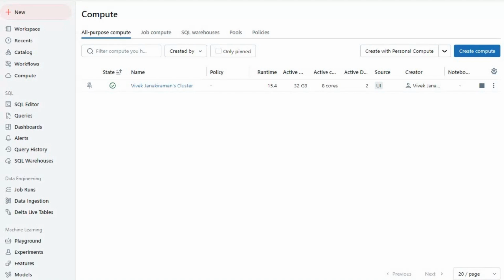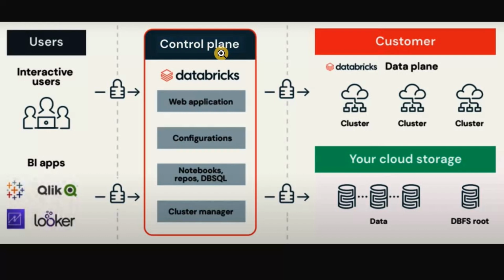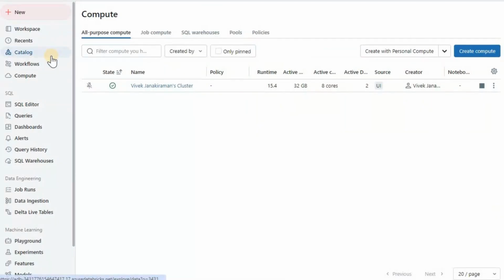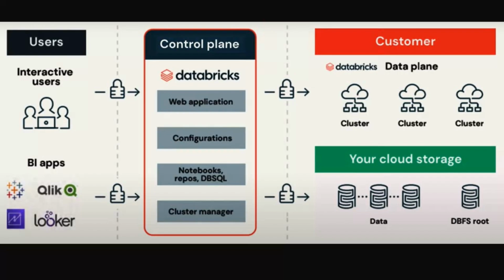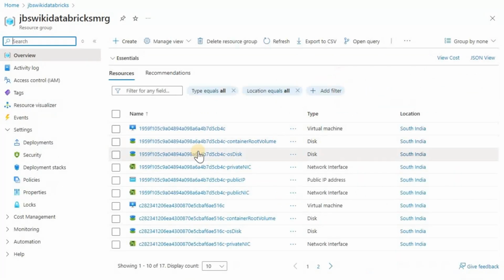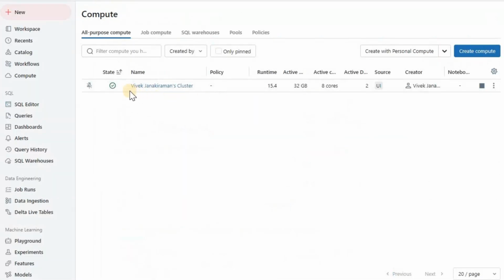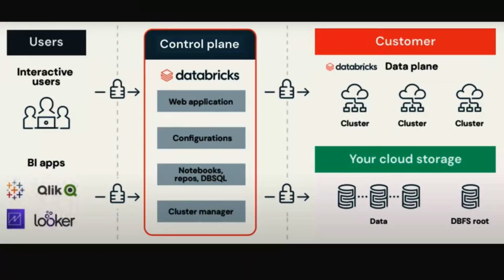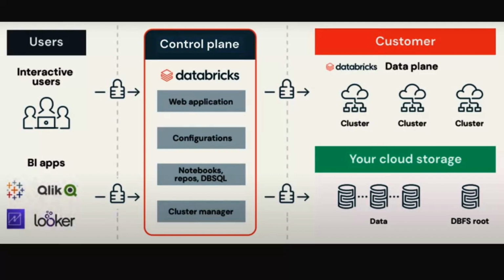🎬Azure Databricks Series: Control Plane vs. Data Plane – What You Need to Know🎬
🎬 Welcome to another episode of the Azure Databricks Series! In today’s video, we’re diving into a crucial aspect of the Azure Databricks architecture: the Control Plane and the Data Plane. If you've ever wondered why the URL for your Databricks workspace is tied to Databricks instead of Microsoft or what roles the Control and Data Planes play, this video is for you. We'll break it down, step by step, to ensure you have a clear understanding of how these two components work together to power the Azure Databricks experience. Let's get started! 🙌

🔗 Why the Databricks URL Isn't Microsoft-Based
When you navigate to your Azure Databricks workspace via the Azure Portal, you may notice something interesting: the URL doesn't have "Microsoft" in it. Instead, you’ll see a URL like databricks.net. So, why is that? 🤔

The reason is that Azure Databricks is natively built by Databricks Inc., not Microsoft. Although it's offered as a service within the Azure ecosystem, Databricks maintains full control over the platform's infrastructure. That’s why, when you open the Databricks workspace, you are essentially interacting with a service that's hosted and managed by Databricks itself. In other words, while Azure takes care of the billing, provisioning, and security layers, the Databricks platform is operated by Databricks Inc., hence the different URL. 🌐

This distinction might seem minor, but it speaks volumes about how Databricks operates as an independent service provider. Microsoft integrates with Databricks for convenience, yet Databricks ensures its own platform governance and functionality. So, when you’re working with Databricks, you're accessing a powerhouse platform designed specifically for big data and machine learning workloads, co-existing in the Azure cloud environment. 💡

🧠 Control Plane: The Brain of Databricks
The Control Plane is like the brain 🧠 of Azure Databricks. It handles everything that makes the platform functional and operational from a management perspective. Essentially, when you interact with Databricks—whether you’re logging in, managing clusters, scheduling jobs, or even using the UI—you're engaging with the Control Plane.

Here’s what the Control Plane does:

1. User Interface (UI) Management 🖥️
The Databricks UI, which includes everything from the notebooks you write in to the clusters you manage, is part of the Control Plane. Every click, every interaction with the interface is processed here. This is where you, as the user, engage with the platform. ✨

From managing settings to writing your code, the UI is your primary tool for controlling the environment. The UI is robust and simple enough to allow both data scientists and engineers to effectively manage their workflows without having to dive too deep into the backend infrastructure. All of this is processed in the Control Plane.

2. Authentication and Authorization 🔒
Security is always a top priority. Every time you log in to Azure Databricks, or set up user permissions, this is handled by the Control Plane. It is responsible for verifying your identity (authentication) and ensuring that you have the correct access level (authorization) to interact with the platform.

This also means that every time you grant or revoke access to a workspace or notebook, those operations happen entirely in the Control Plane. Databricks works with Azure Active Directory (AAD) for seamless integration of user identities across Azure services. So, when you log in, it’s actually AAD verifying who you are, while Databricks manages how you interact with the platform.

3. Job Scheduling and Orchestration 📅
Azure Databricks isn’t just for writing code—it’s also designed to schedule jobs and manage workflows. For instance, if you need to run a notebook at a certain time or on a recurring basis, the scheduling part is entirely managed in the Control Plane. You can set up scheduled jobs, manage retries, and orchestrate complex workflows that involve multiple steps, all thanks to the power of the Control Plane.

Through the Databricks UI, you can create, schedule, and monitor jobs in a seamless, automated way. Behind the scenes, the Control Plane handles the lifecycle of these tasks, ensuring they execute as planned. 🛠️

4. Cluster Management 🖥️
Another vital task the Control Plane handles is cluster management. Azure Databricks is a platform built on Apache Spark, and to run Spark jobs, you need clusters of virtual machines. The Control Plane ensures that clusters are provisioned, managed, and terminated efficiently.

When you create a new cluster, the Control Plane assigns the resources, configures the environment, and ensures the cluster is up and running. Once you're done, it terminates the cluster to save resources (and costs 💰). This orchestration ensures that Databricks remains highly scalable and cost-effective.

5. Monitoring and Logging 📊
Real-time monitoring is another important feature managed by the Control Plane.